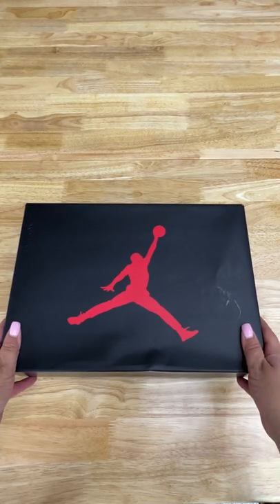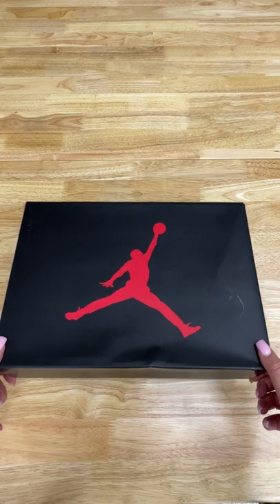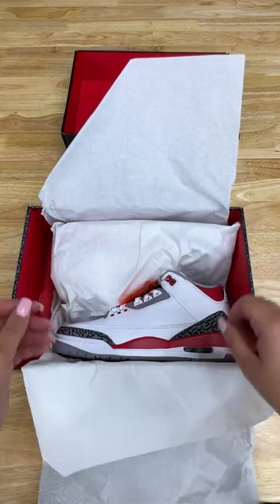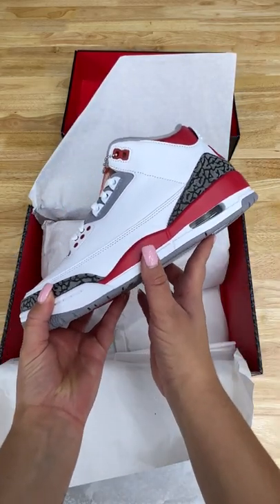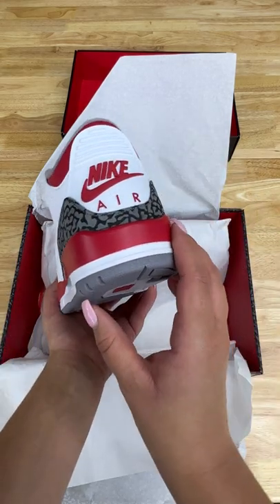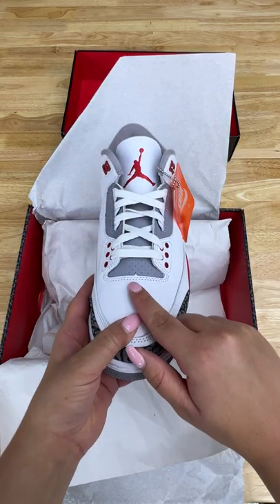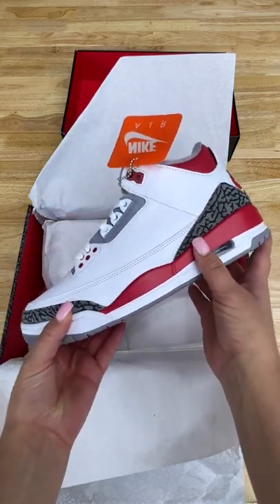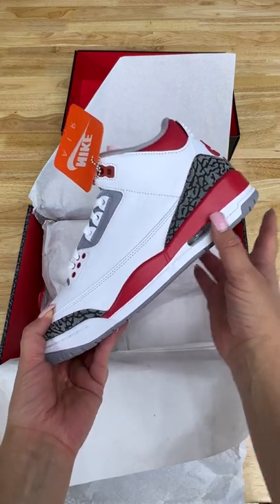Unboxing the Fire Red Jordan 3's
Fire Red is an iconic colorway, so you know we had to unbox these Jordan 3's. Are you a bigger fan of the Nike Air on the back tab or the classic Jumpman?